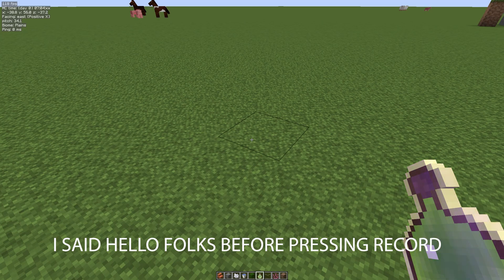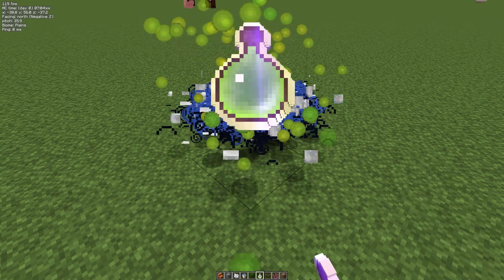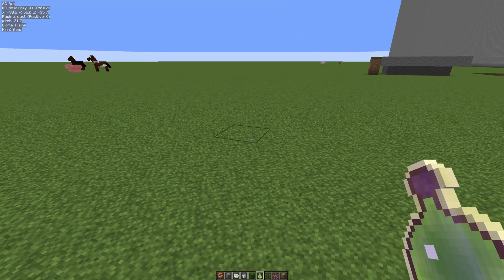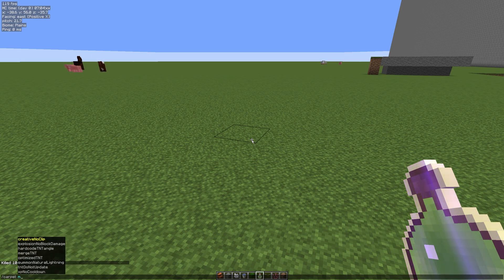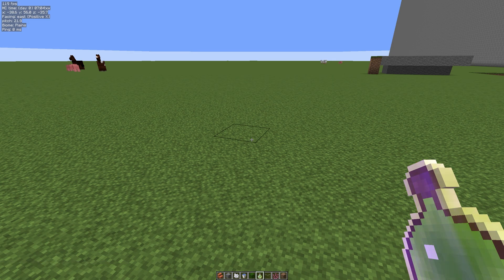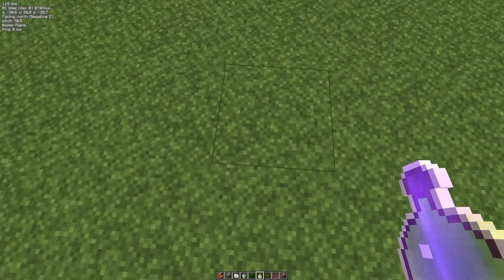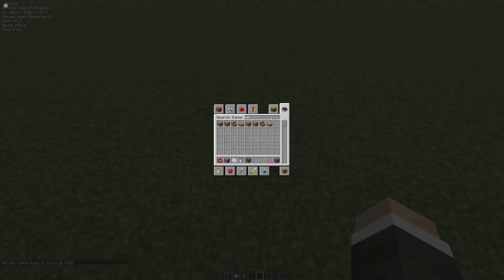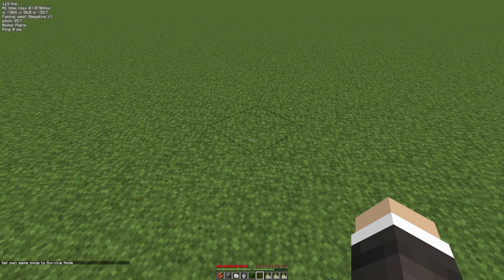Minecraft Carpet No XP CoolDown - Less Game Lag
In the 10th episode I show you how you can disable the XP cooldown period meaning less lag for your game and instant XP increases.